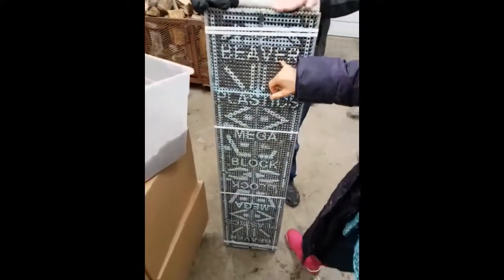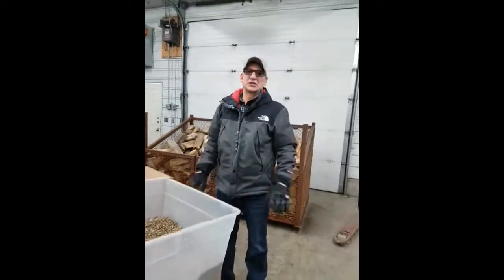¿Cómo es la vida de las abejas en el invierno canadiense?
Sorry, otra vez no traducí todo. En el otoño Mike mete a las abejas en sus bodegas y éstas ponen sus huevecillos en charolas  (las abejas forman sus larvas con hojas de alfalfas) Cuando las larvas están formadas, Mike usa una máquina para extraerlas y las guarda en cajas en su almacen que está climatizado a 10C. Las larvas (envueltas en hojas de alfalfa) hiberban hasta junio cuando Mike las pone en charolas incubadoras.  Para ese entonces los campos ya deberían tener cultivo de semillas o flores. 18 o 21 días después de los cultivos, Mike libera a las abejas que ya habrán nacido y éstas empiezan su trabajo de polinizar. Hay 2 tipos de abeja: la que produce miel y la que poliniza, Mike tiene esta última. Mike siembra alfalfa y si no tuviera abejas, la alfalfa u otros cultivos no se darían. Desafortunadamente Canadá está atrevesando una crisis de abejas (cada vez hay menos)  así que Mike también se dedica a la venta de alfalfa.